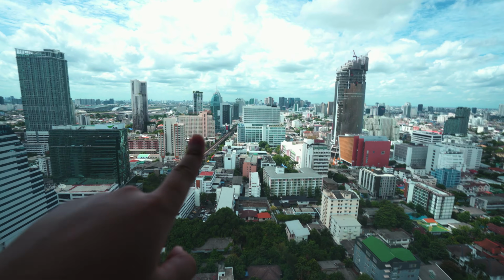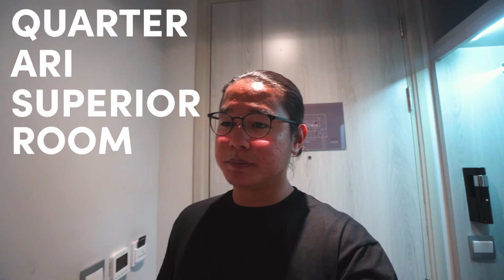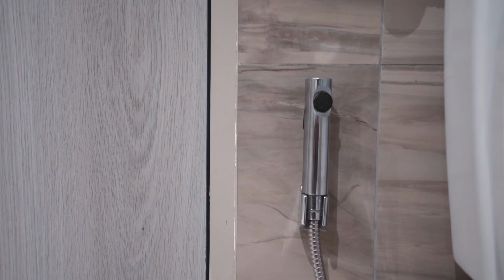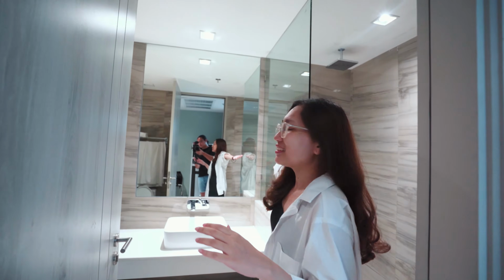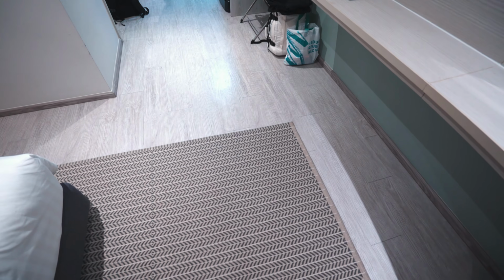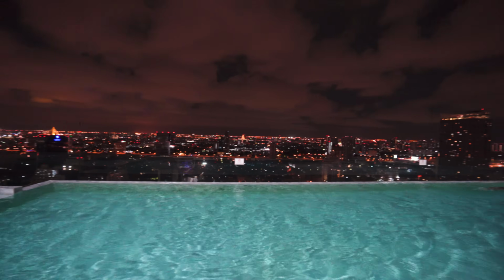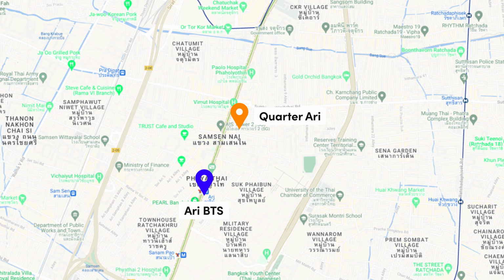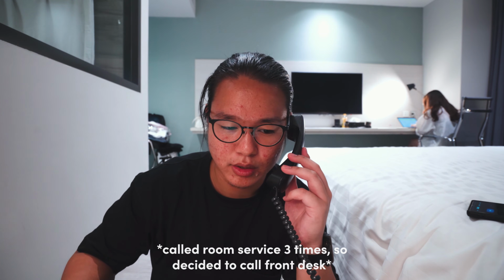CHEAPEST 4 STAR HOTEL WITH UNBLOCKED CITY VIEW? | Quarter Ari Superior Room | [HOTELREVIEW#17]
What is up guys! Welcome back to another hotel review today we are reviewing a hotel in Bangkok Thailand! If you have been watching my past videos, we are doing a Thailand series! This will be the second last video of our series in Thailand, the last one coming up before another 2 episodes of BTS-ish of our time in Thailand before proceeding on to posting our Vietnam Series so stay tuned! | But in this video, we will review Quarter Ari, a 5-star-looking hotel, but is actually 4 stars, with breathtaking views of Bangkok, a stunning infinity pool, and is located only 2 stops away from the ever famous Chatuchak Weekend Market, and just a 20 minutes drive away from Dong Mueang Airport. If you are interested watch on! But you will be because all these are available at only $60 SGD and is a hotel you do not wanna miss!

0:00 Intro
0:06 B Roll Intro
0:22 Before we do the review
0:55 Check-in Experience
2:00 Start of Room Tour / Wardrobe
2:36 Mini Bar
3:00 Toilet
5:05 Sleeping cum Living Area
5:35 TV and Working Desk
6:00 Cleanliness test
6:35 User-unfriendly TV and In-room Menu
7:27 Views
8:16 Timber Floorings
8:49 Room Info and Locality
10:05 In-room Dining Service Test
13:39 Closing Thoughts and Outro

Gear I used:
Sony A7 III 35mm Full-Frame Image Sensor
Sony A7 II 35mm Full-Frame Image Sensor
Sony FE 16-35mm F4 ZA OSS Vario-Tessar T*
Sigma ART 24-70 F2.8
Insta 360 Rs 2
VideoMic NTG